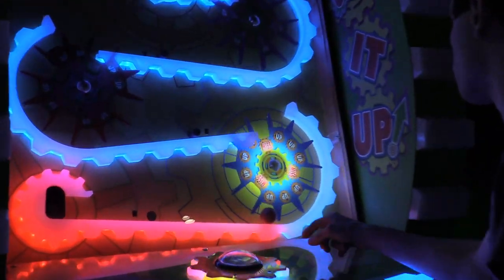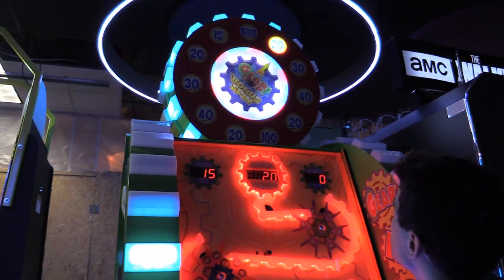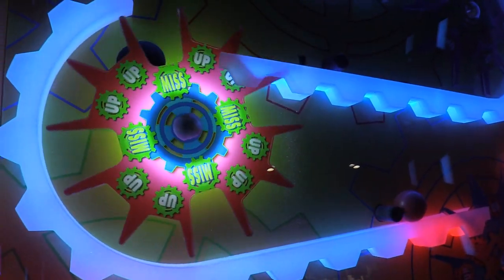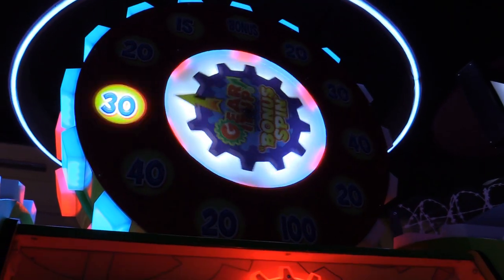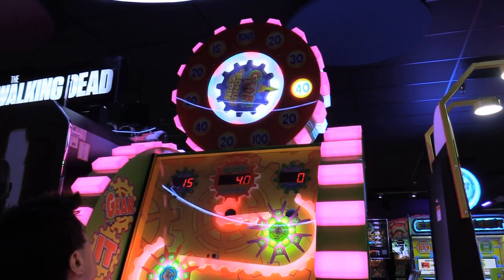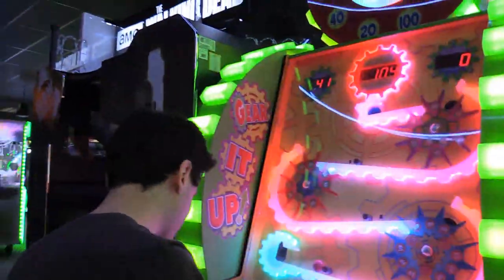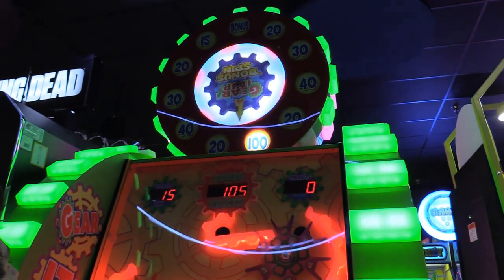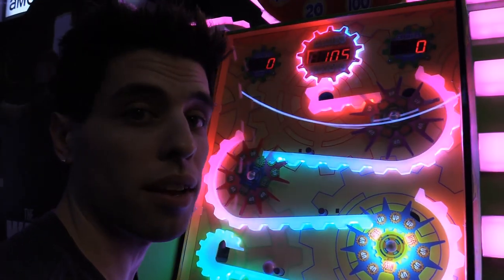HOW I WIN THIS ARCADE GAME 100% OF THE TIME!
I'm at the arcade with another hack! Well, let's be real, you can't hack arcade games, nor do I condone it but this is more like a 100% win rate trick! And it is 100% skill based + legit to use! Gear it up arcade game is all timing - even for the bonus jackpot. I reveal a cool arcade hack on how to get the ball to the bonus wheel every time! Gear it up is a game of all gravity and can have a 100% win rate if played correctly! Enjoy this arcade hack to help you win more tickets!

* * * NEW VIDEOS EVERY FEW DAYS! * * *

About Arcade Hacks
Truth is, there really isn't any way to hack arcade games, nor do I even condone trying it. But there are ways to get a slight advantage without cheats! I'm Arcade Matt and I show you how games work like Stacker, Keymaster, Barber Cut Lite, Winners Cube and more! I try and get as close as I can to win the major prize. Getting the big win isn't always easy. But with a few arcade game tips, you might be able to win an xbox, money, Ipad or something even greater!

About Arcade Matt
Hey it's Arcade Matt, welcome to my claw machine & arcade channel! Here we play arcade games, claw machines, coin pushers, carnival games, mini golf + more! I also show you how these arcade games work and how to win at some of them! Whether it's tickets, money or claw machine plush, I'm always in it to win the jackpot! No need for arcade hacks or cheats as I just use my skill to come out a winner at these arcade games! It all started with the claw machine and expanded from there - hope to enjoy what is to come from my arcade channel!